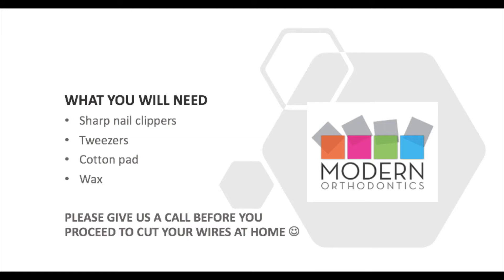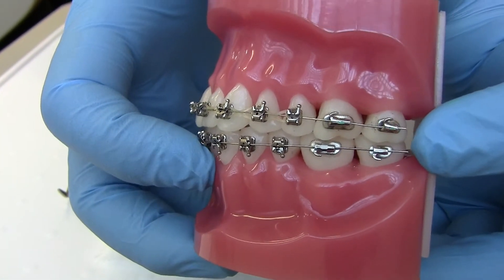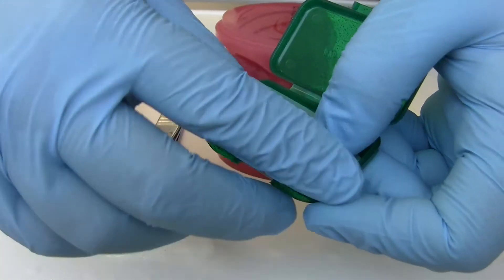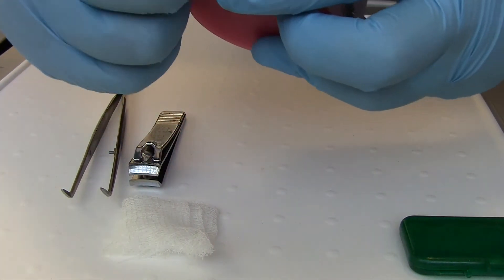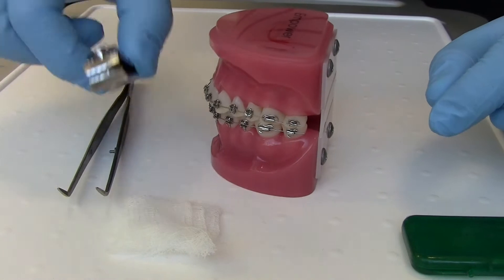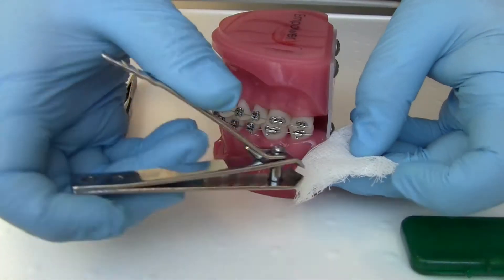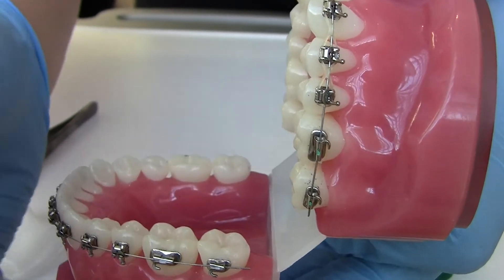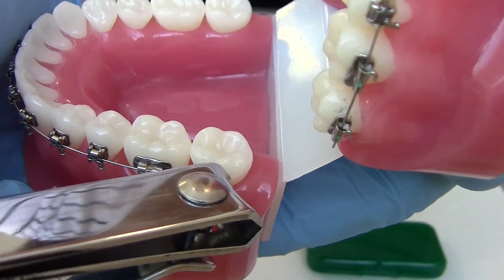Trimming Wires (Orthodontic emergency)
This video shows how to trim poking archwire at home. Please note this only suits the thin and flexible wires.